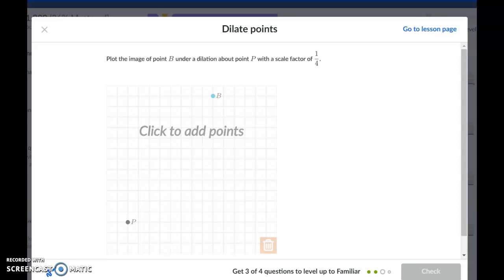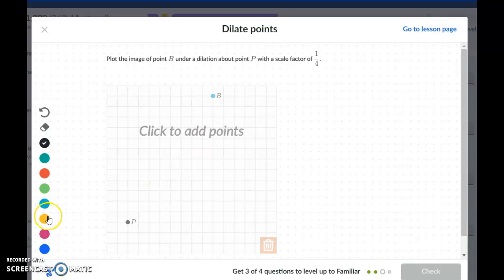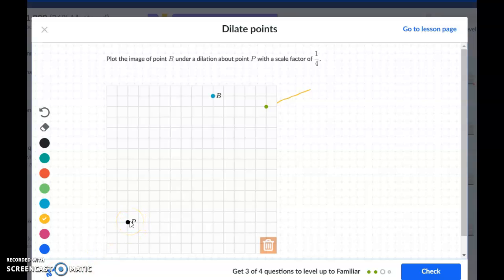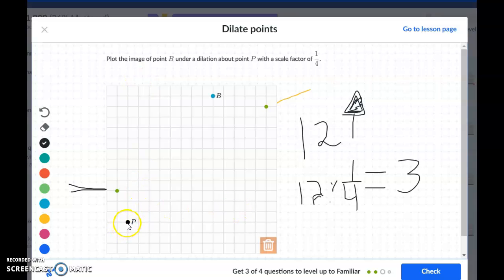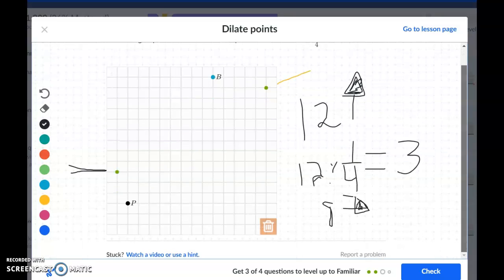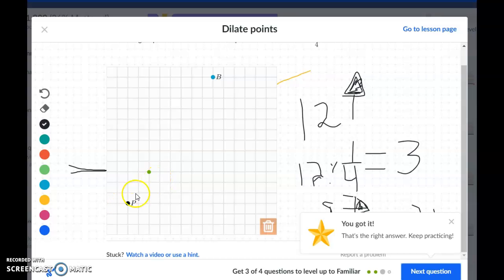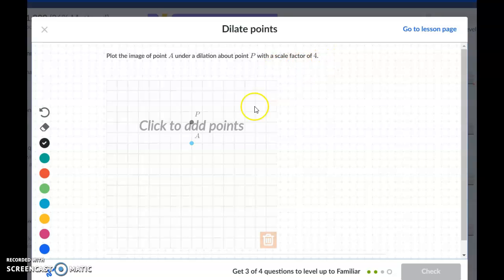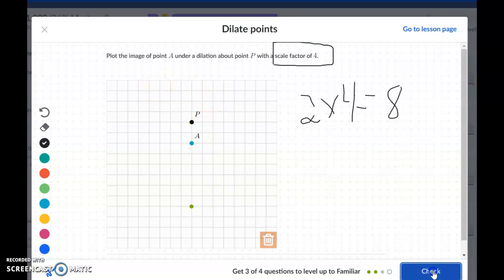Dilation Q5 review part I